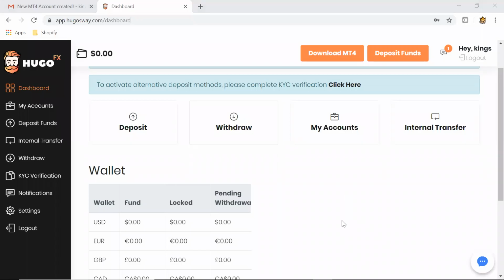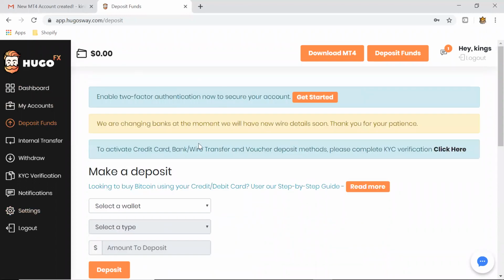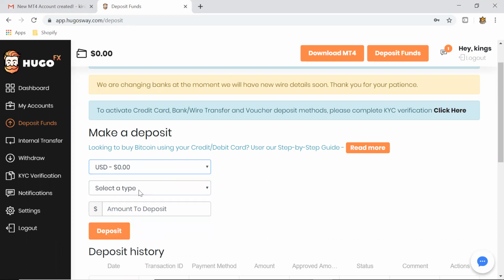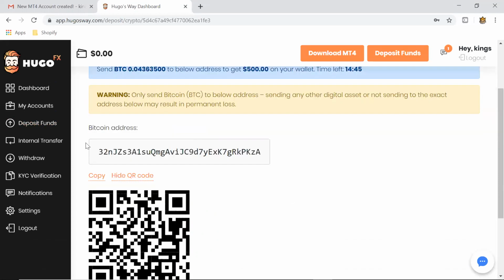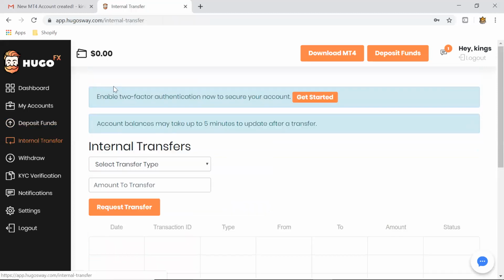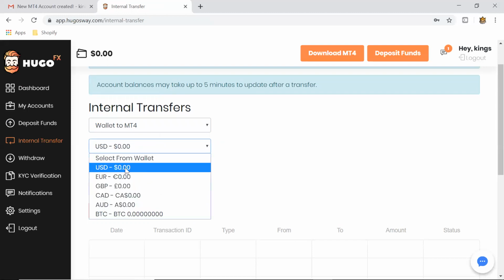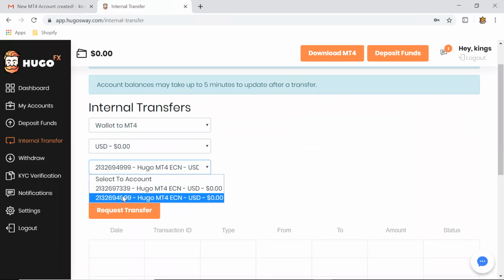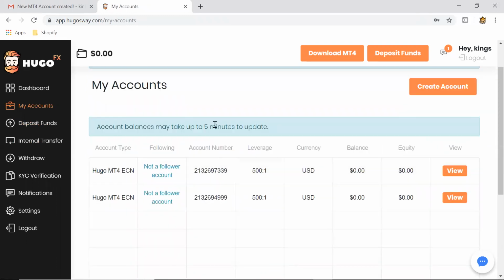3. How to Transfer Money From Hugosway To MetaTrader4 App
In this video, I show how to transfer funds like Bitcoin to your MetaTrader4 app. As of April 2021, you do not need to verify your account if using Bitcoin deposits/withdrawals.
Get $10 in Bitcoin when you get buy $100 or more on Coinbase